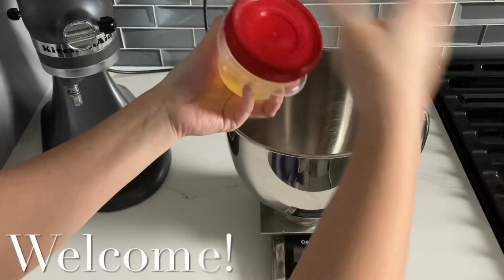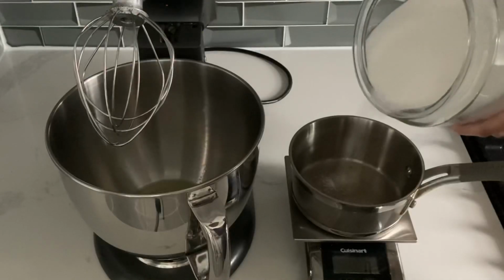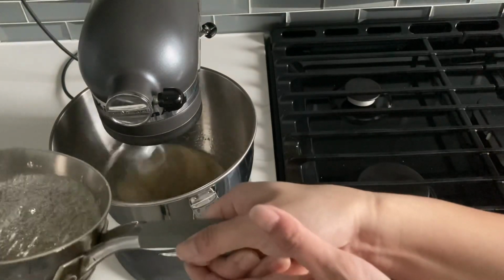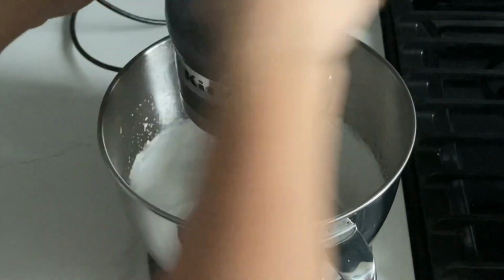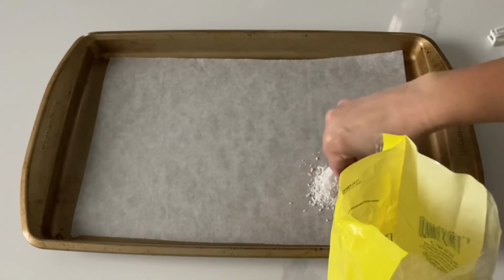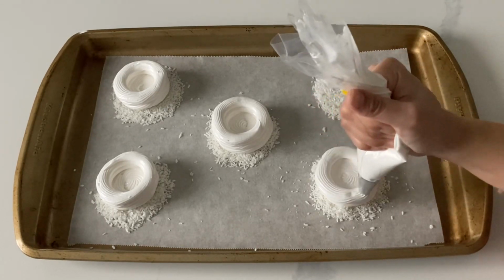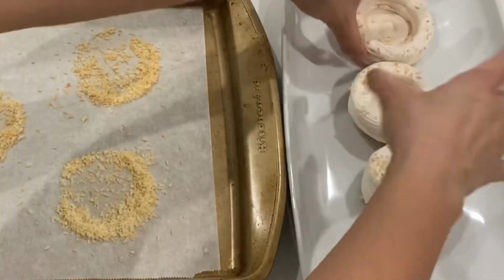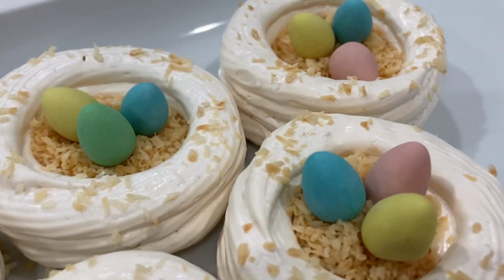How to Make Coconut Meringue Nests with Mini Chocolate Eggs | Italian Meringue Method Tips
These meringue nests are perfect for spring time and are easy peasy. The toasted coconut really helps cut into the sweetness of the meringue and the chocolate eggs make this a scrumptious and light dessert.

Meringue Ingredients:
300 grams of granulated sugar
75 grams of cold water
3/4 egg whites
1/2 cup of unsweetened coconut
*Watch video for method

CANADIAN LINKS:

Tools Used:
FULL Piping Tip Kit